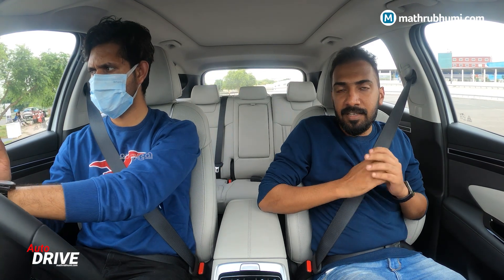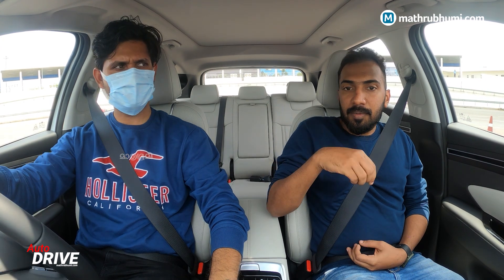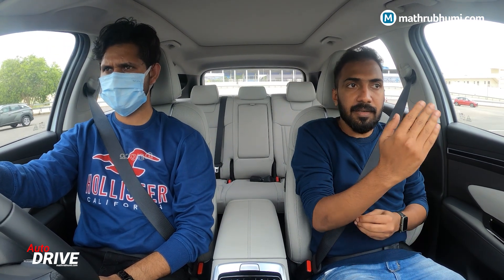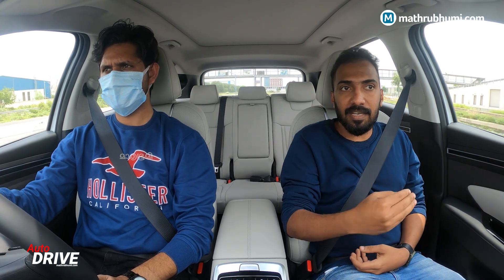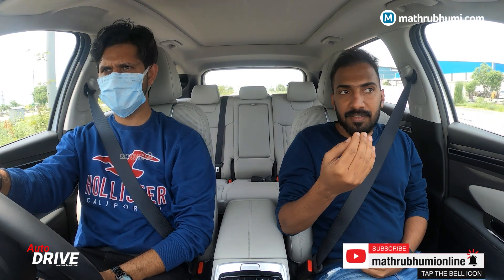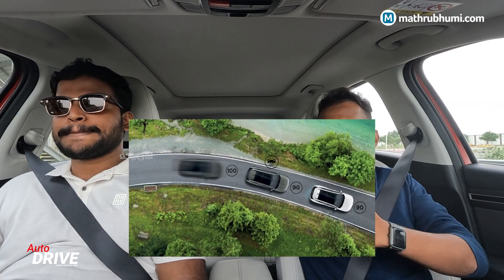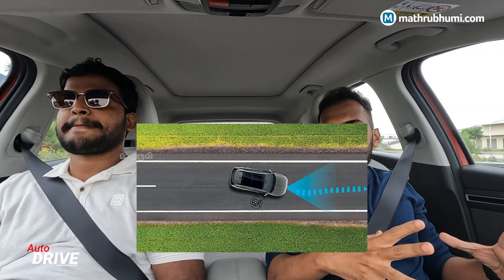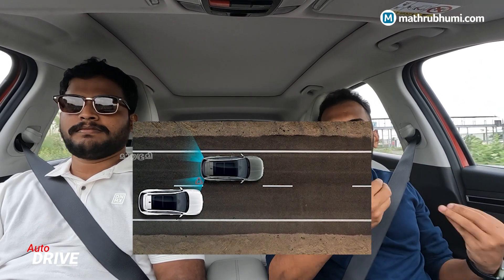ഹ്യുണ്ടായി ടൂസോണിന്റെ സിക്‌സ്ത് സെൻസ് | ADAS Features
സുരക്ഷയുടെ കാര്യത്തിൽ ഹ്യുണ്ടായി ടൂസോണിനൊരു ആറാം ഇന്ദ്രിയമുണ്ട്; ലെവൽ 2 അഡ്വാൻസ് ഡ്രൈവർ അസിസ്റ്റൻസ് സിസ്റ്റം (അഡാസ്).